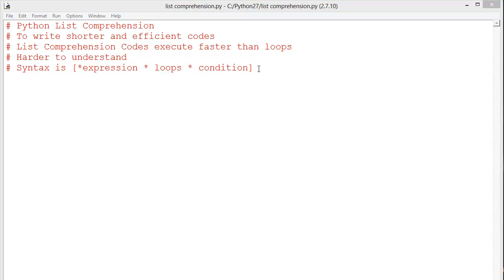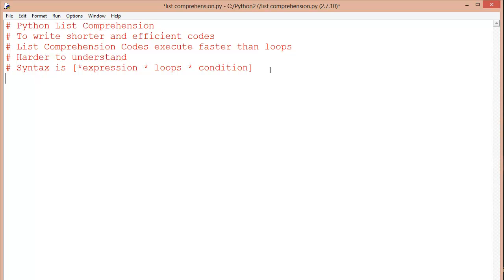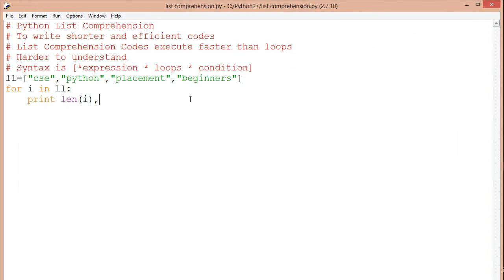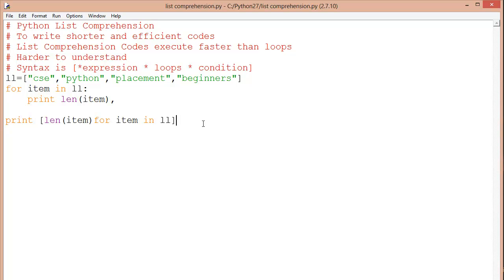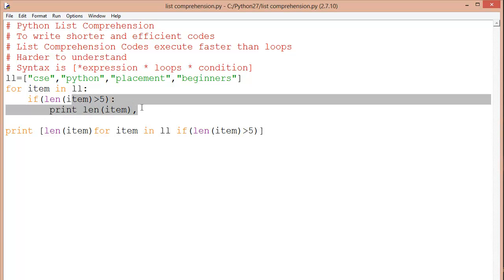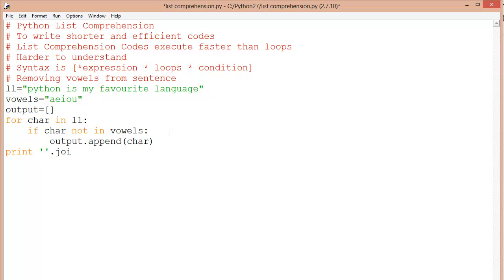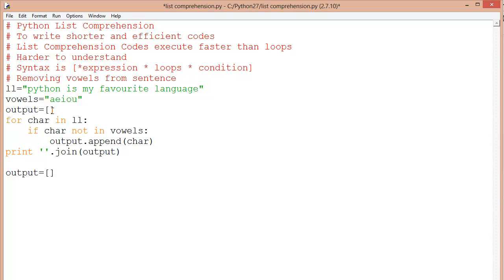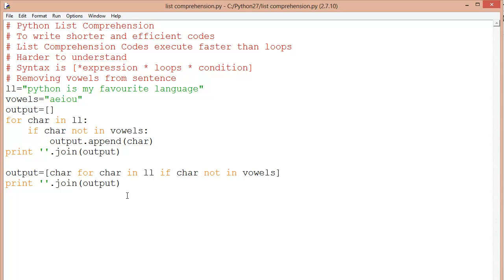Python List Comprehension Tutorial with Examples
Python List Comprehension Examples are clearly shown here. List comprehension is a Powerful and must know concept for beginners.

List Comprehension in Python uses:
* To write short and efficient codes
* Very fast execution compared to loops

Syntax of Python List Comprehensions :
[expression loops condition]
for full Python Tutorial